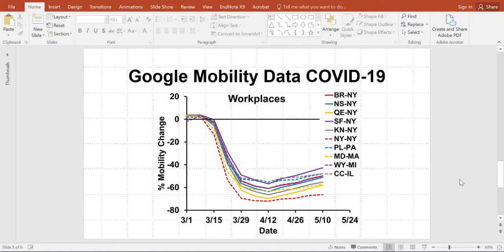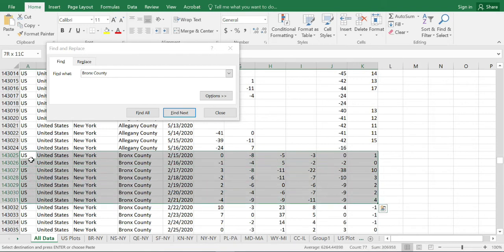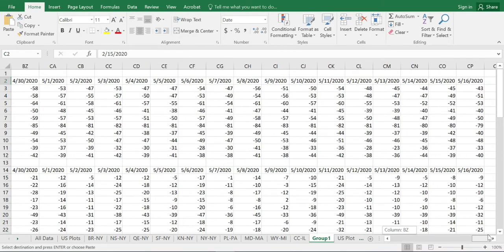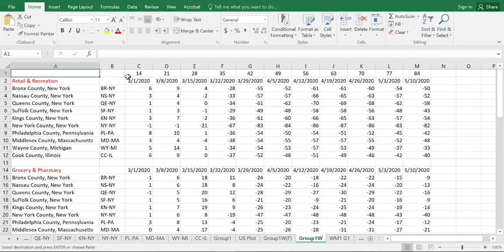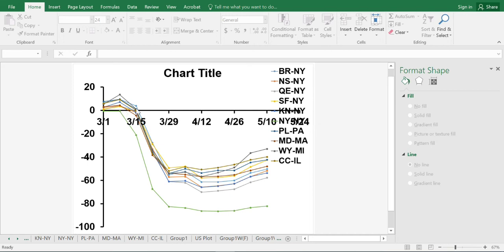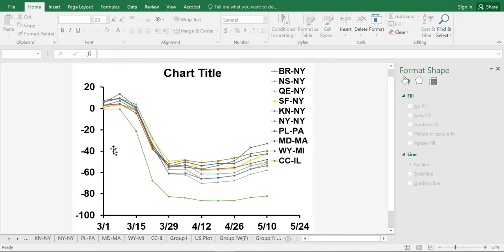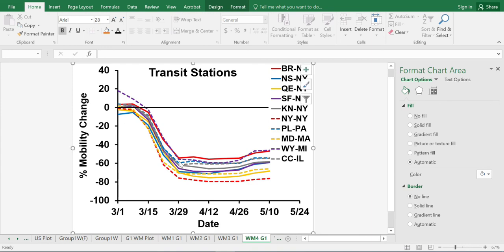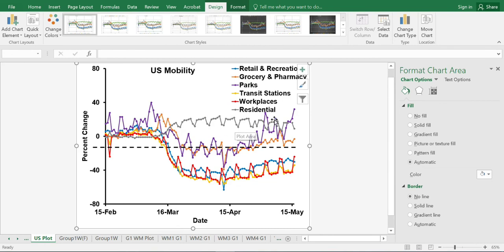03. Google Mobility Data COVID-19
COVID-19 Spread and Intervention Research at Biola University.